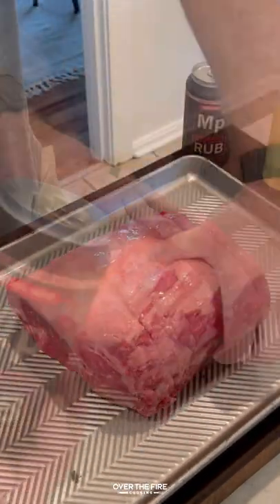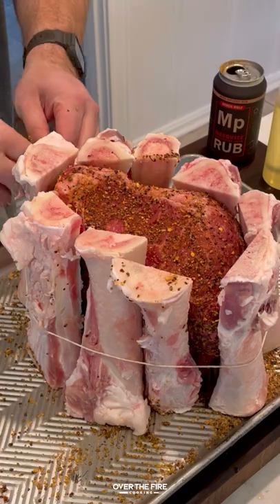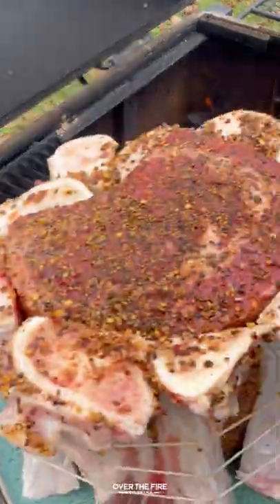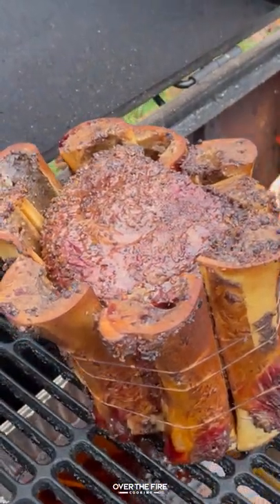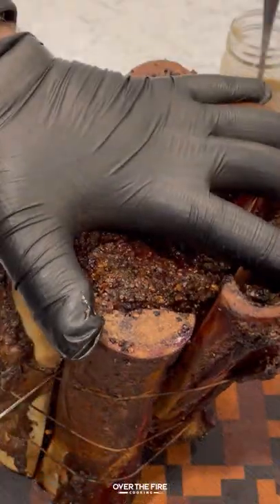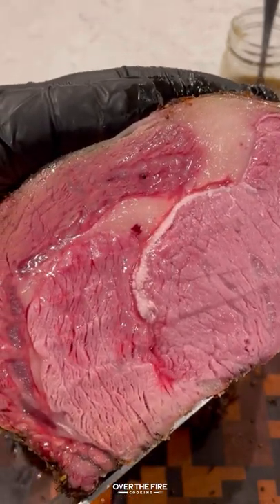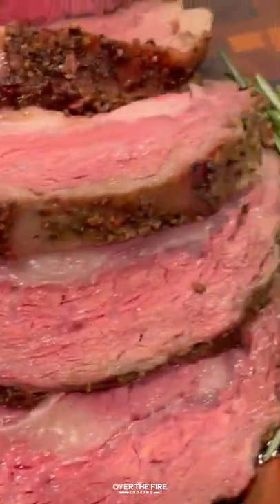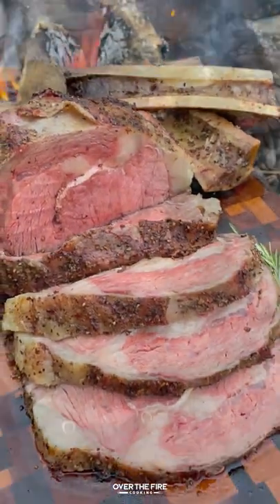Shotgun Prime Rib 🍖💥🦴🔥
Shotgun Prime Rib is your showstopper holiday feast centerpiece! 🍖💥🦴🔥

‘Tis the season for large family gatherings and a plentiful feast to feed them all. Now that turkey day is over, our minds and appetites switch gears back to beef (or if you’re like me, you secretly always stayed geared towards beef). Prime Rib is my favorite holiday feast centerpiece, and this year we did it big! A tender, juicy and fat marbled hunk of prime rib wrapped in halved bones and smoked for a perfect medium rare slice. I call it: The Shotgun Prime Rib.